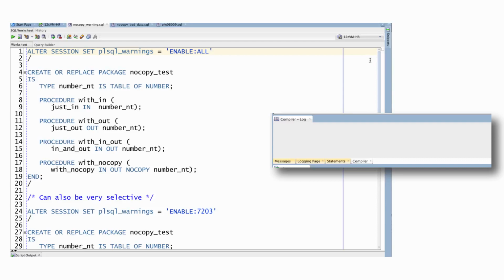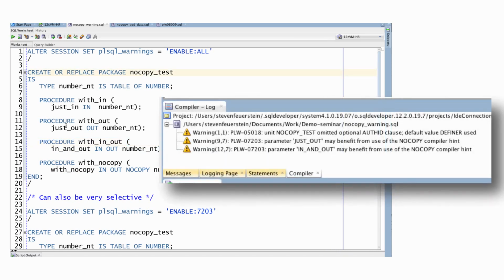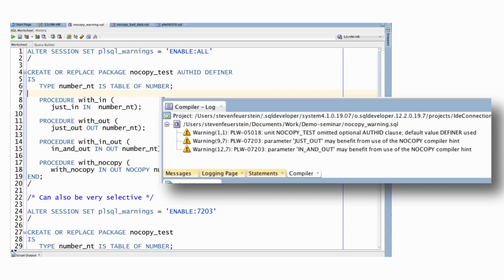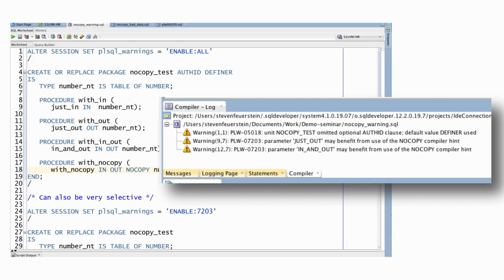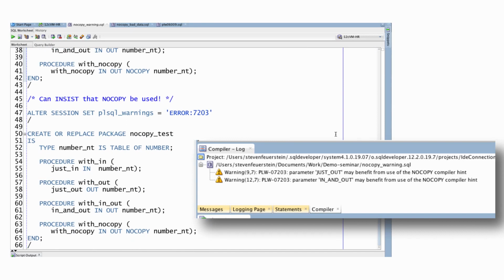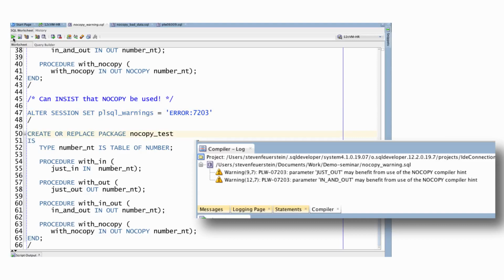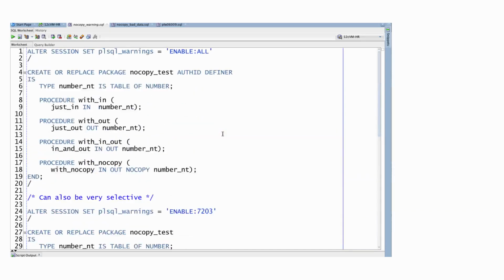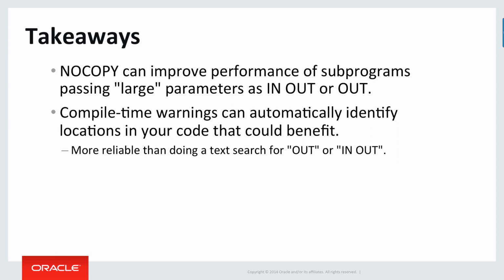Oracle NOCOPY Hint-2